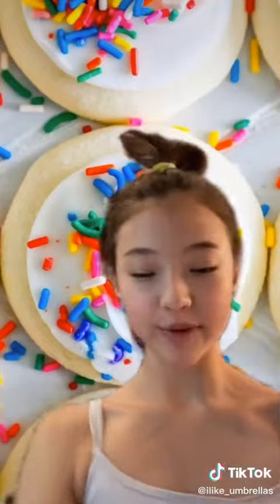Ella making Soft Lofthouse Cookies at Tik Tok | Learning how to do Things w/ Ella S1E2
The clip isn't mine, and i'm not claiming that it was mine either. This channel is meant to share Updates from Ella's recent posts, and make it easier for Fans to watch Ella's videos.

Video/Clip Owner: @ellagross

CREDITS TO ELLA AND HER MOM (Mrs.Wynne Gross) for the CLIPS AND VIDEOS !!!